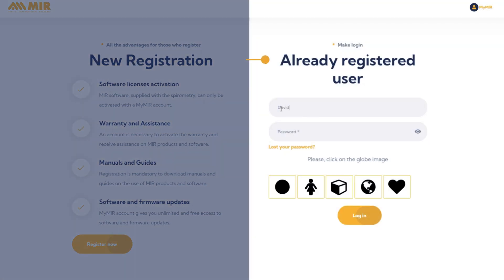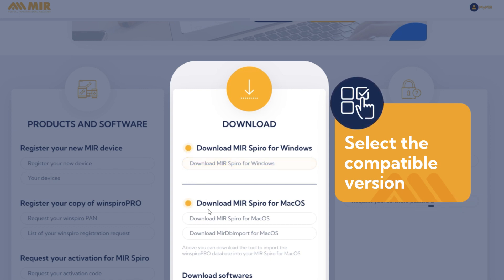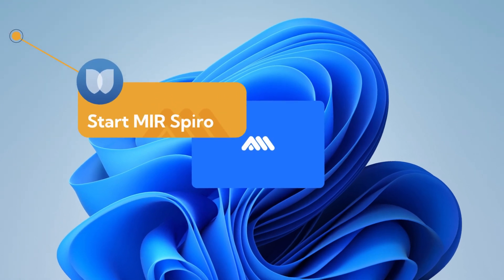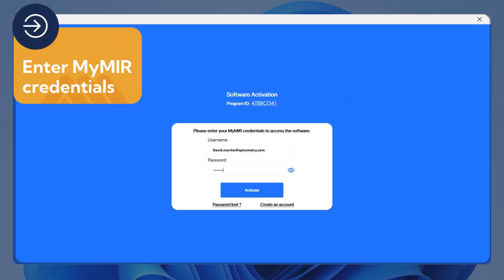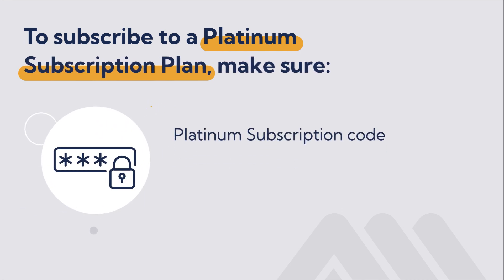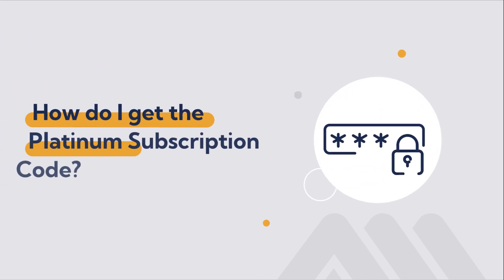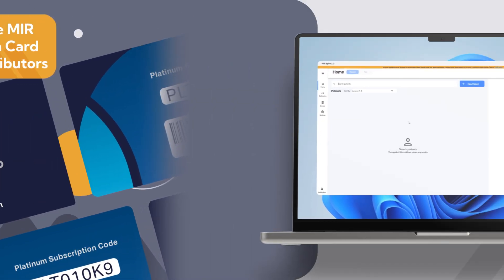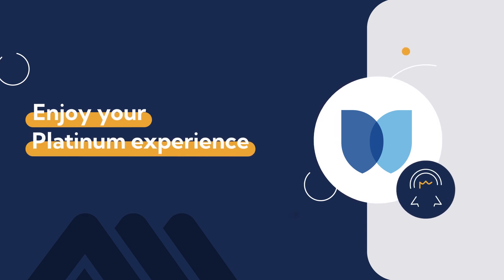Tutorial to install MIR Spiro Platinum: Enjoy your Platinum experience!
How to download MIR Spiro Software and get your Platinum Subscription? We are here to guide you step by step through all the procedures!

Just 2 simple steps:
1. Install MIR Spiro Software
2. Get the Platinum Subscription Plan

Now, you are all set to enjoy your Platinum experience!